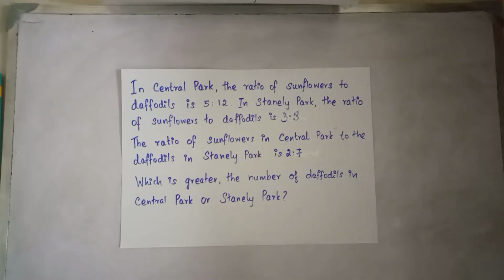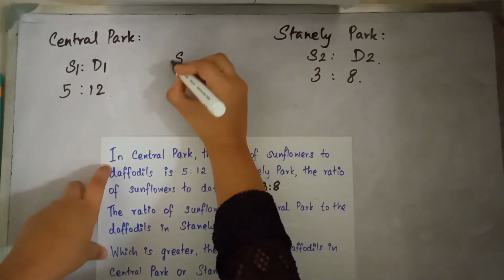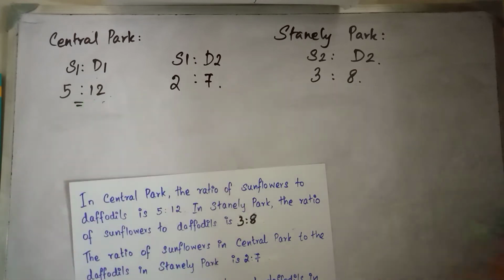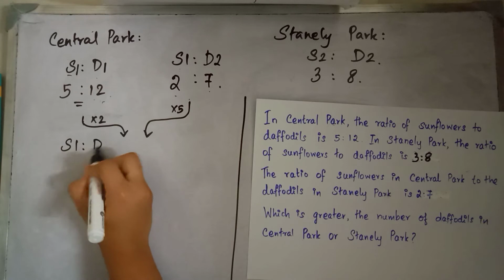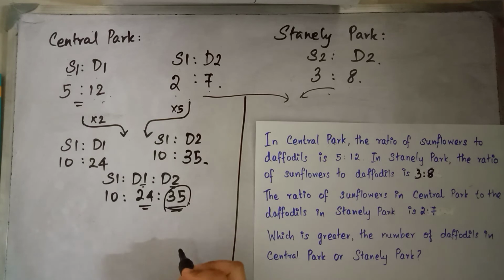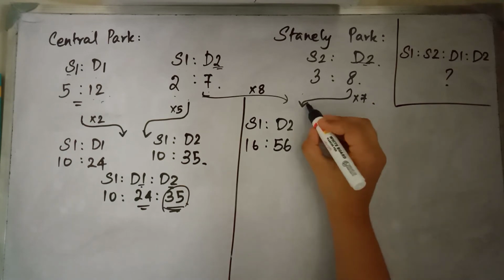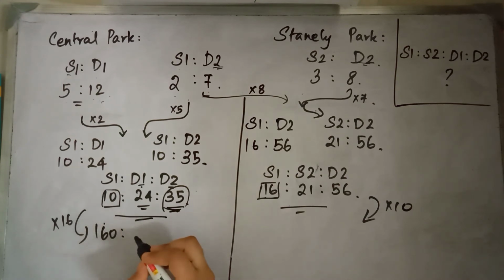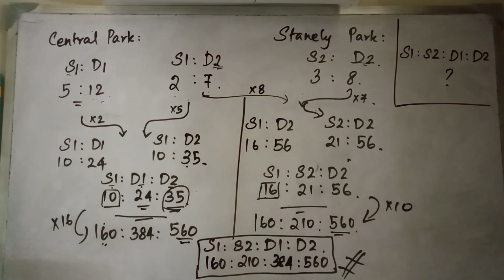Ratio and Proportion- Placement Problems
In this video you can learn how to solve higher order aptitude problems in ratio and proportion using the given tips and tricks. It is highly useful for job interviews, placement and competitive exams such as tnspc, bank exams and Gre.